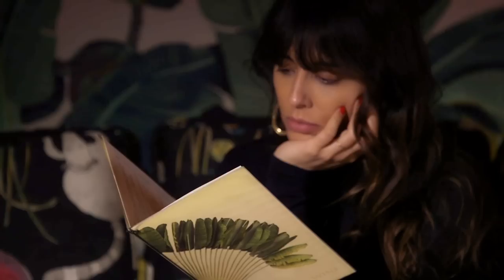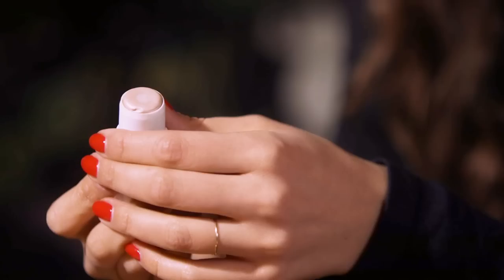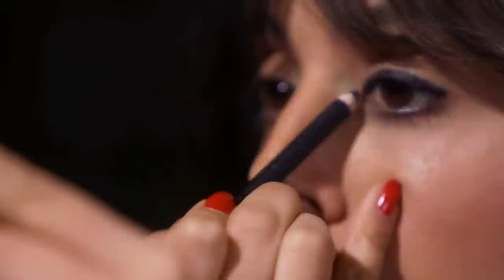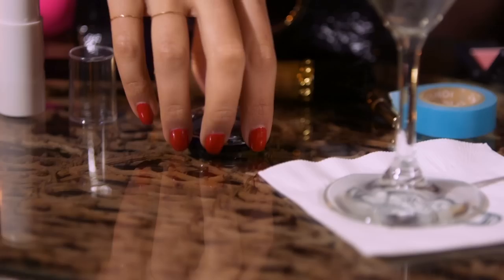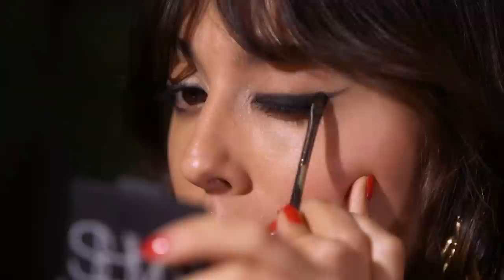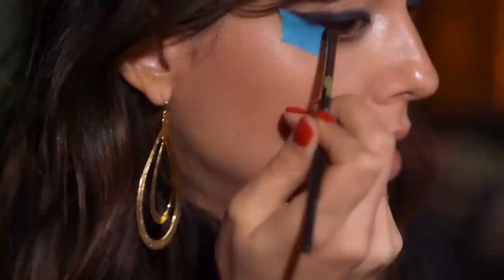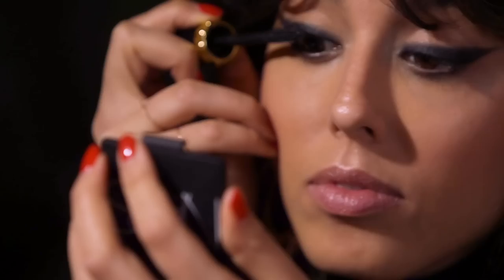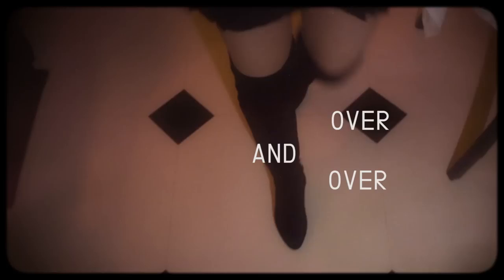ANNA KARINA INSPIRED LOOK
Hi guys !
this week new video is about being inspired by someone and make it your own. Today I am inspired by Anna Karina so here is my version of her iconic makeup look !

Black liner is a challenge. So you got to try a few times before being confortable doing it. but the most important key is to find your own shape. that matches your features.
I thought for a long time that liner wasn't for me. but once I found my shape, it was then possible !
you just got to try different shapes until you feel good in one !
sending you much love
xx
V

INDOCHINE
430 LAFAYETTE ST

the concealer ... LAURA MERCIER flawless fusion
the sponge ... BEAUTY BLENDER
the highlighter ... GLOSSIER haloscope
the blush ... NARS blush
the blush brush ... NARS small brightener
the eyeliner ... ESTEE LAUDER stay-in-place eye pencil
the tape ... MT washi tape
the mascara ... CHRISTIAN LOUBOUTIN mascara

the bag ... 3.1 PHILLIP LIM
the turtleneck ... WOLFORD
the skirt ... OPENING CEREMONY from NET-A-PORTER
the boots ... STUART WEITZMAN
the earrings ... AURELIE BIDERMANN

video crew
CO-DIRECTED BY VIOLETTE + WILDI
CO-PRODUCED BY MEGHAN NGUY
DP BY FRANKLIN BURGER
STYLED BY DEVIN HERSHEY
TITLES BY KYLE COREA
EDIT BY REBECCA GOMES FERENCZI
COLOR BY CHRISTINA KOLOZSVARY